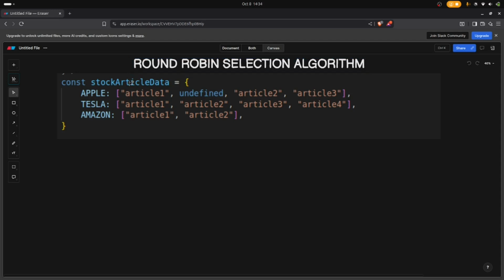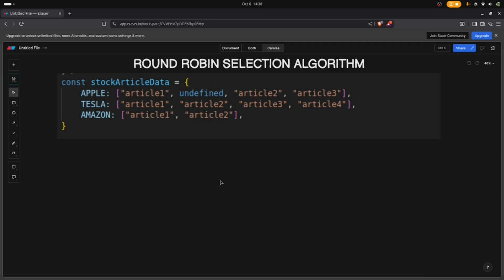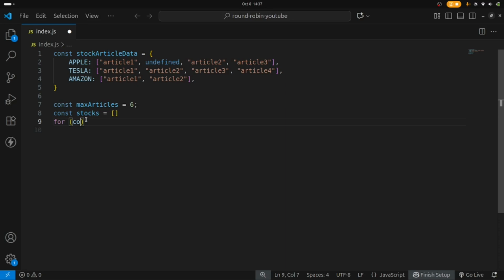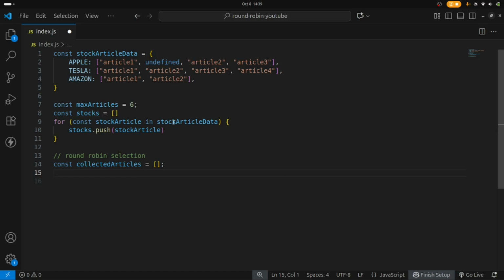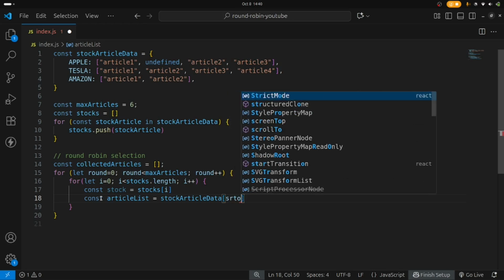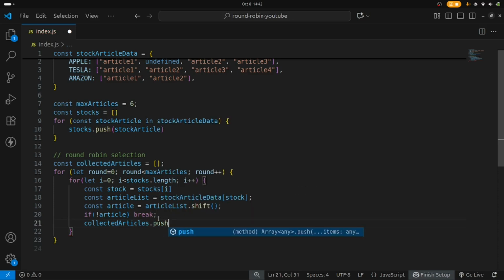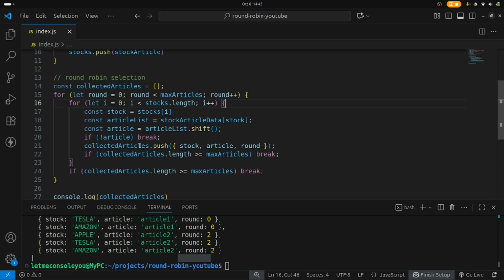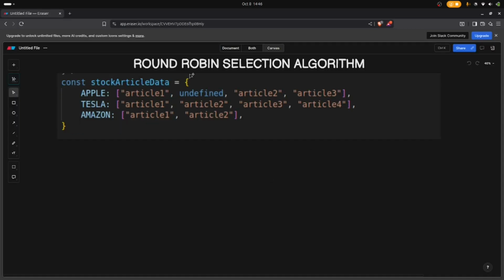Round Robin Algorithm Explained with JavaScript (Real Code Example!)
Learn the Round Robin Algorithm in the most practical way possible!

In this video, I explain how the Round Robin Selection Algorithm works and then show how to implement it step-by-step in JavaScript.

This logic is super useful for load balancing, task distribution, and even scheduling systems.

What You’ll Learn:
- What is the Round Robin Algorithm
- Real-world use cases
- Step-by-step coding the algorithm
- Clean and efficient JavaScript implementation
- How round robin helps in fair distribution

Timestamps:
00:00 - What is Round Robin Algorithm
02:01 - Implementation
09:09 - Summary